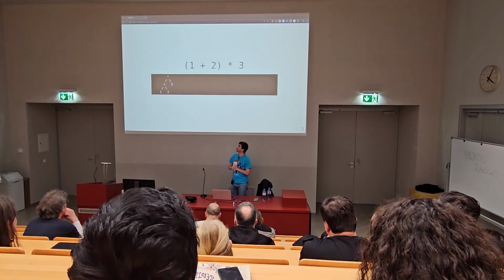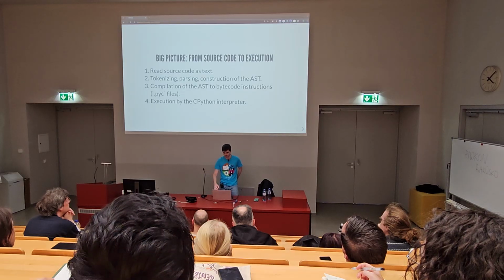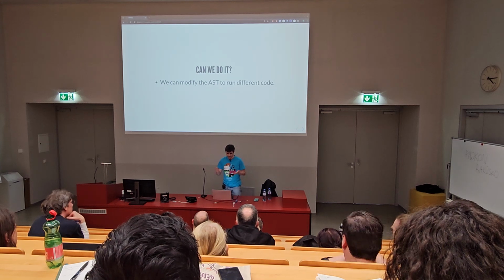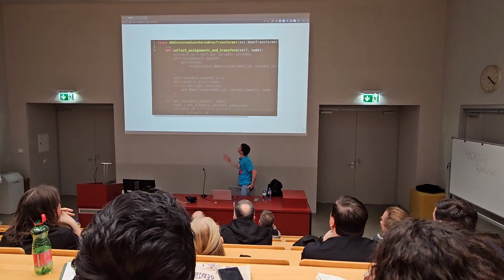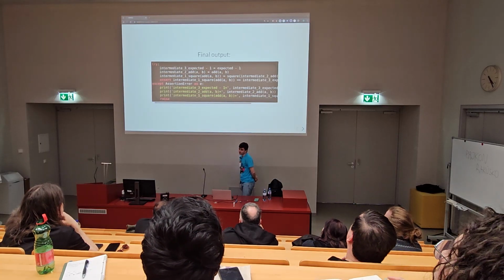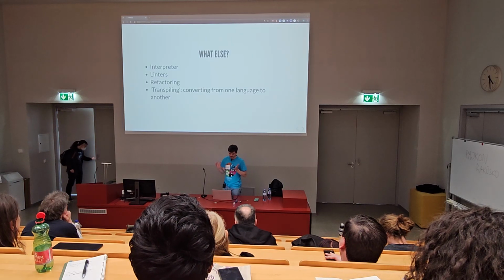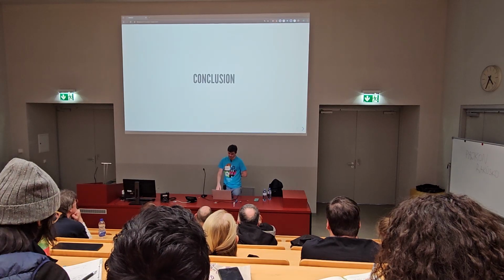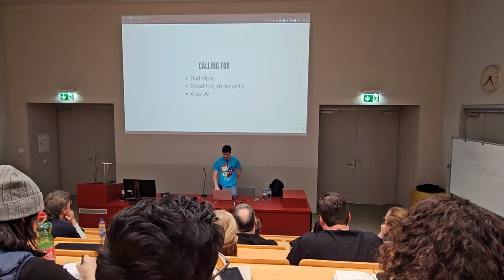PyCon Austria 2025: Laurent Direr: Python's AbstractSyntax Tree:Practical and Unpractical Uses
(video recorded by Lukas K. and Paul P.)